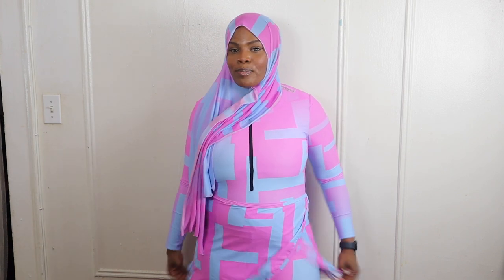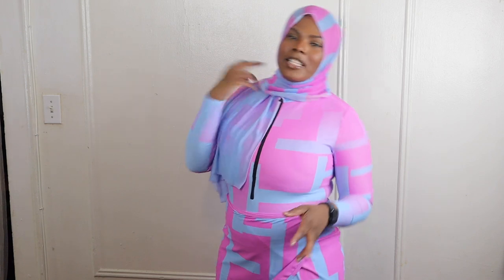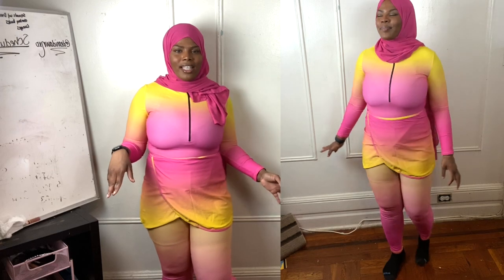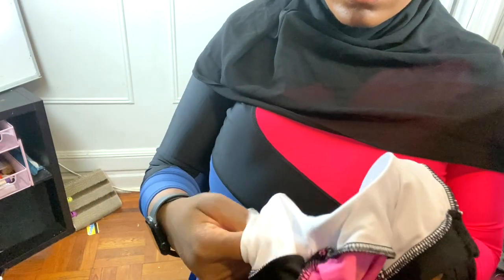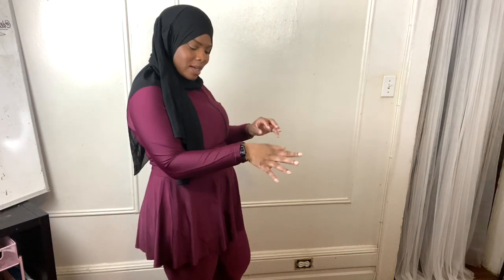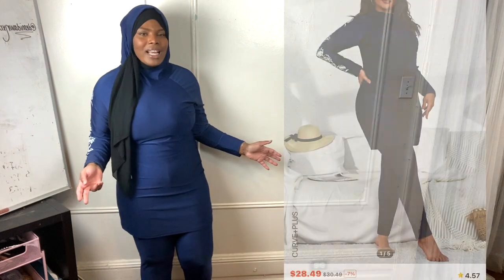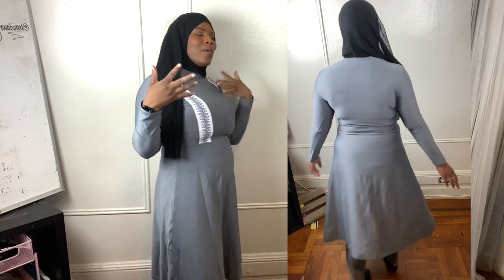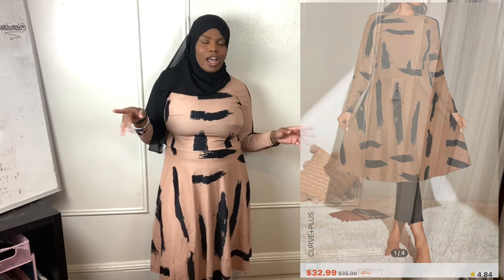Modest Swimwear | Burkini Swimming Suit | Modest Swimsuit Shein Try On Haul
Today Your Muslim Homegirl is giving you a second round of Modest Swimmwear from Shein! These Burkinis are wayyyyyyyy cuter than the ones I chose the first time but you'll have to find that out for yourself 👀

All of the Burkini's / Modest Swimsuits will be listed as they appear in the video.

& to my loyal homies, I love you 3,000 LongLiveIronMan 🥹

PRODUCT LINKS
pink & blue ,modest swimsuit

Let's chat on Telegram
Demidawxo
&&& Please like my Facebook page! Your Muslim Homegirl ✨

FAQ
Q.Where do you live?
A.Jerseyyyy

 A. iPhone 11 Pro Max // Canon M50 Mark ii

Q. What softwares do you use?
A. iMovie for editing, Canva & Photoshop for thumbnails.

Q. What other equipment do you use?
 A. Neewer Ring Light
A. Tripod